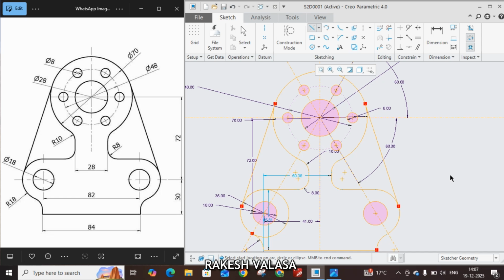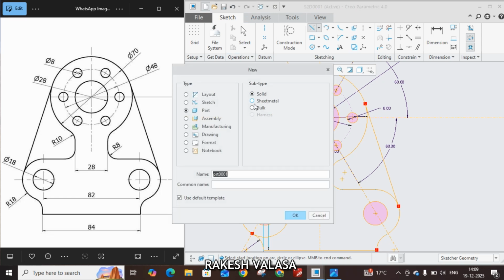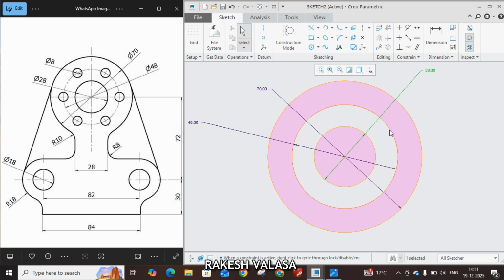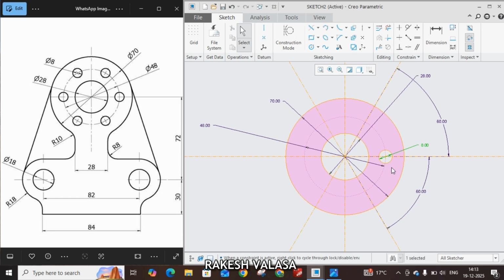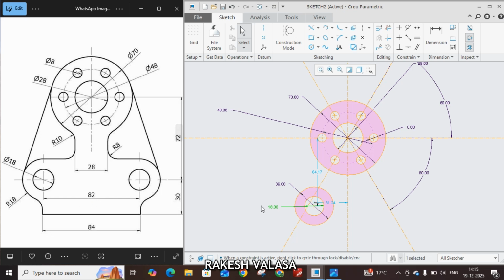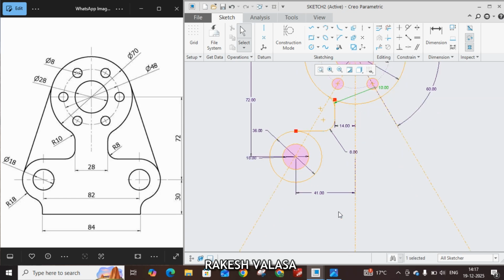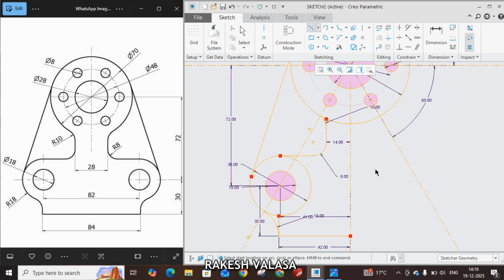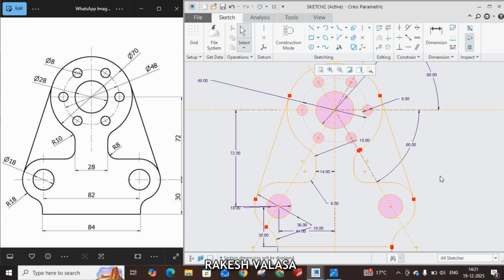Creo Parametric Tutorial-4 - Sketcher exercise for beginners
Creo Practice Exercises for Beginners - 1 | Creo Sketcher Exercise | Creo Basics Tutorial. In this tutorial Creo sketcher exercises are solved step by step from scratch. Creo sketcher commands used in this tutorial are line, dimension, normal, angle dimension, line tangent, trim, delete segment, centerline, tri-tangent circle, ellipse, mirror, circle, tangent line, triangle